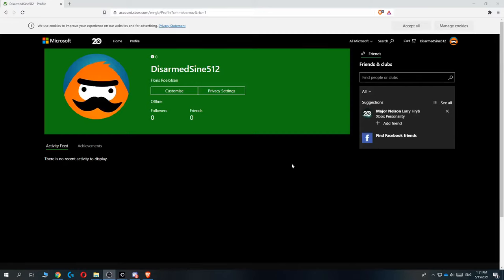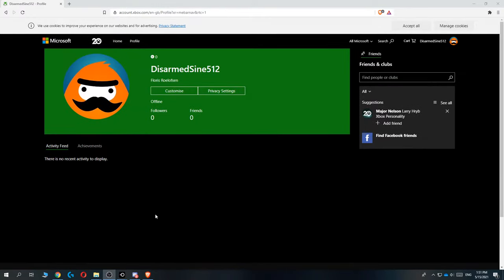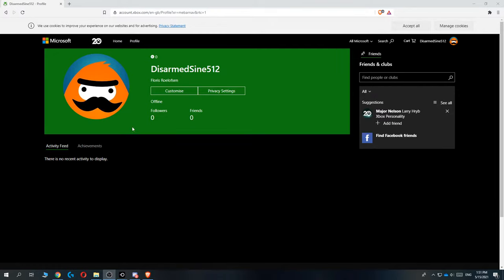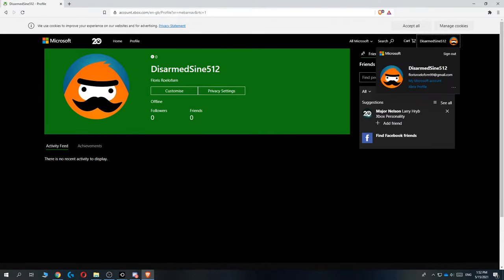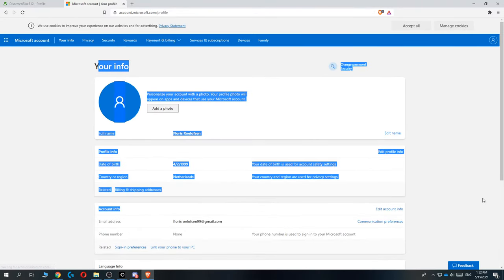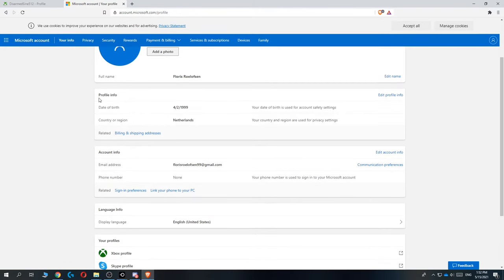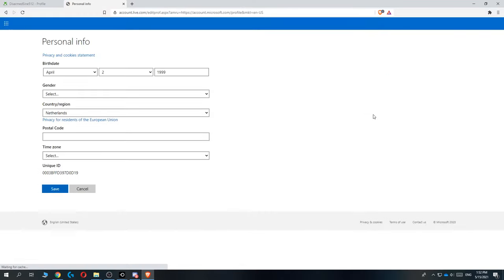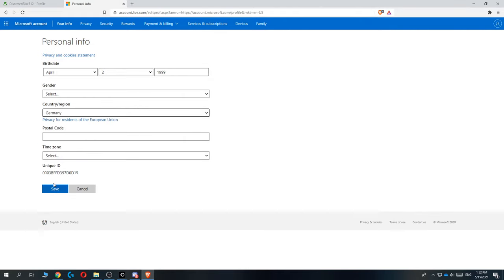How to Change Country on Xbox Account (Easy 2024)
In this video I'll show you how to change xbox location. The method is very simple and clearly described in the video. Follow all of the steps in the video, and change your country or region on xbox

That's how you can change the country in xbox profile